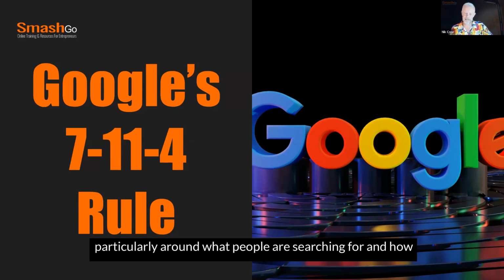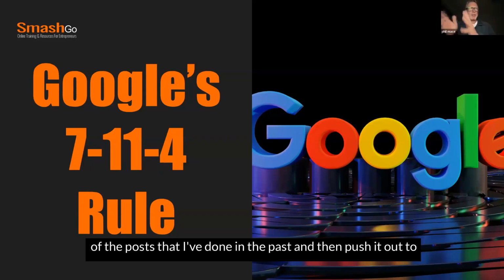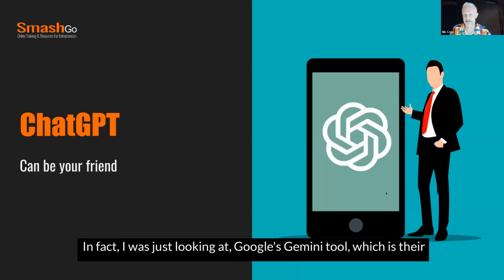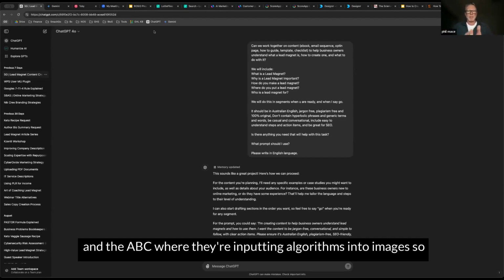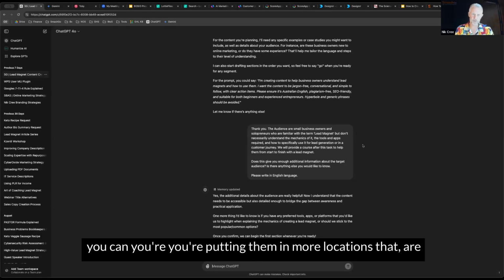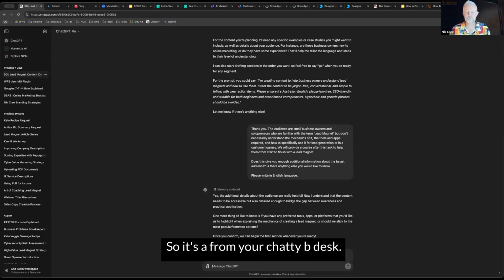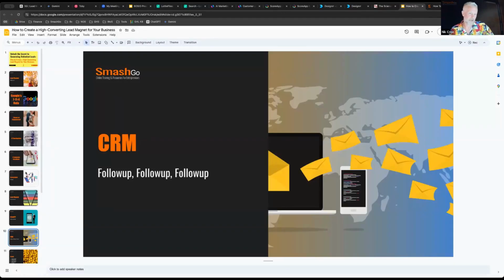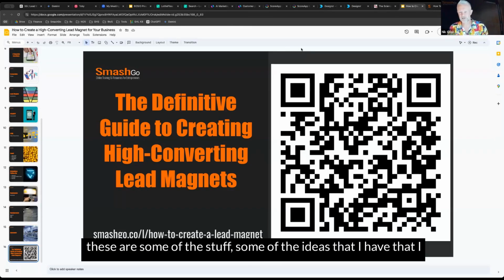Unlock the Secret to Generating Unlimited Leads: How to Create a High Converting Lead Magnet ...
Most businesses have heard of lead magnets, but many still haven't put one in place. Maybe you're unsure of where to start 🤔, don’t quite understand how to use them effectively, or perhaps the tech aspects of setting it all up seem a bit daunting 💻.

If that sounds familiar, this free webinar is for you.

Watch this session of Business Owners Smashing It Online 🎯 to learn how you can create and implement a lead magnet that generates a steady stream of leads for your business—organically.

If you’re ready to build an organic lead generation process that positions you as the go-to expert in your field, then this webinar will show you the exact steps to make it happen 💡.

✨ Attract High-Quality Leads Like a Magnet

You’ll discover how to effortlessly pull in the right people who are hungry for what you offer, making your lead flow almost automatic—no more chasing after clients.

📋 Turn Curious Browsers Into Raving Fans

Find out how to create a smooth, easy process that instantly grabs attention and makes people say, “Yes! That’s exactly what I need!”—so you can build relationships and trust right from the start.

📥 Effortlessly Organise Your Lead Flow

Learn how to set things up once and let the system do the work for you—collecting, organising, and making follow-up a breeze—so you can focus on growing your business, not tracking down leads.

🔄 Maximise Your Reach Without Extra Work

I’ll show you how to turn one piece of content into a multi-platform powerhouse that works for you 24/7. No need to reinvent the wheel—get your message out there in front of the people who need it most.

💬 Engage Your Audience Without Lifting a Finger

Imagine having a process in place that keeps your audience coming back for more—without you having to be there all the time. Learn how to stay top-of-mind and build trust, so leads naturally become loyal, repeat customers ❤️.

🙋‍♂️ Meet Your Presenter – Nik Cree
Nik Cree is the founder of SmashGo.co and host of the Business Owners Smashing It Online Show 🎙️.

With over 13 years of experience in WordPress development and digital marketing, he’s helped countless business owners build high-converting websites and online ecosystems that generate leads and drive growth 📈.

His passion is empowering business owners like you to build an omnipresent personal brand and achieve rapid success in your niche—organically 🌱.

You’ll walk away from this session with the knowledge and tools to create a lead magnet that builds your audience organically, nurtures relationships 🤝, and grows your business without relying on paid marketing.

I look forward to helping you unlock the potential of lead magnets and set up an organic, omnipresent process for bringing in new leads 🚀!

Join us again next Tuesday for another excellent topic that will surely bring your business to the next level!

📅 Webinar Details & How to Reserve Your Spot

🗓 When: Every Tuesday

⏰ Time: 6:00 pm AEST

📍 Where: Zoom (join from anywhere!) 💻